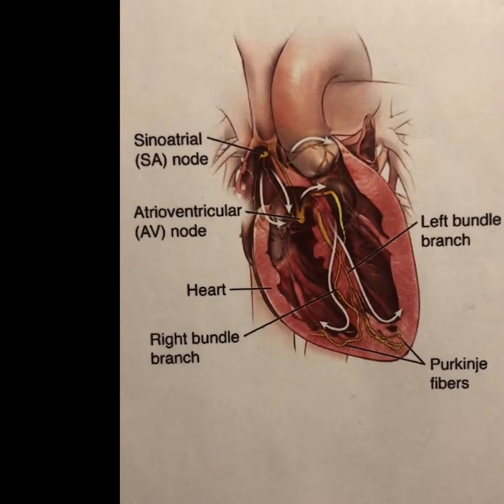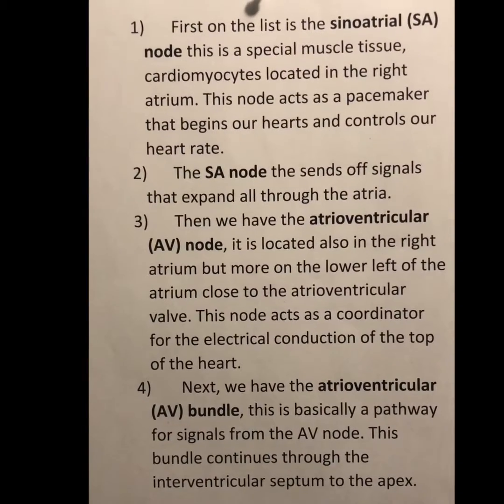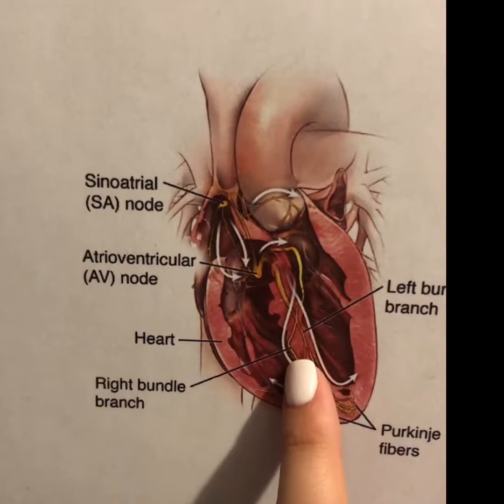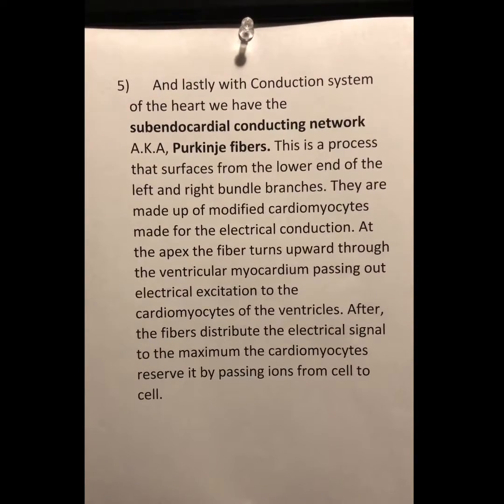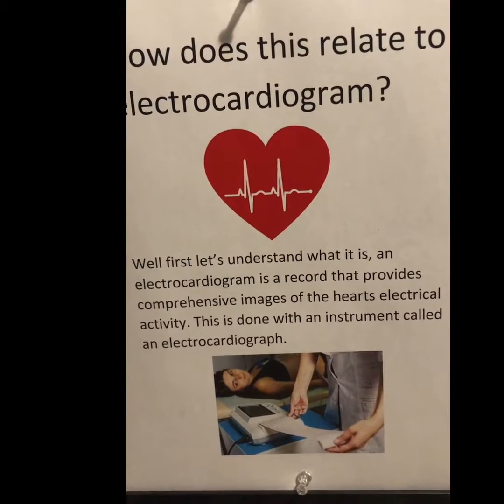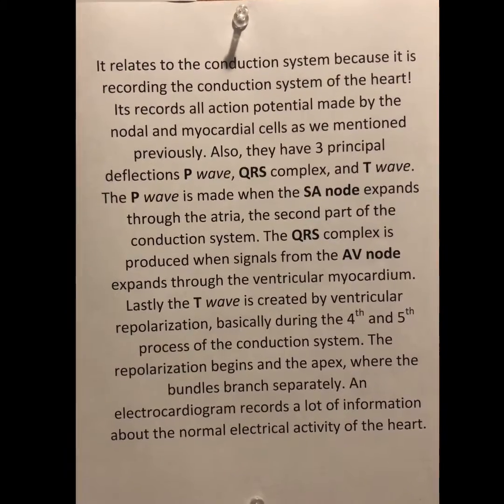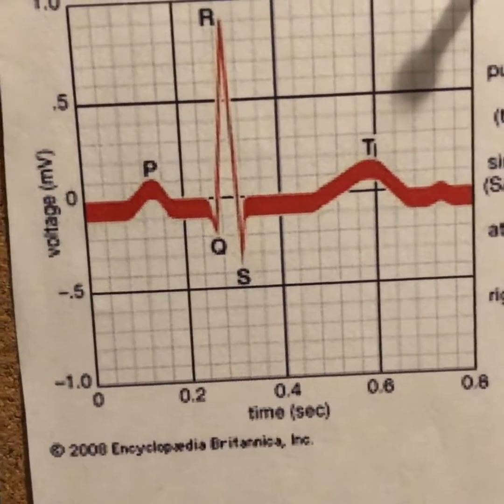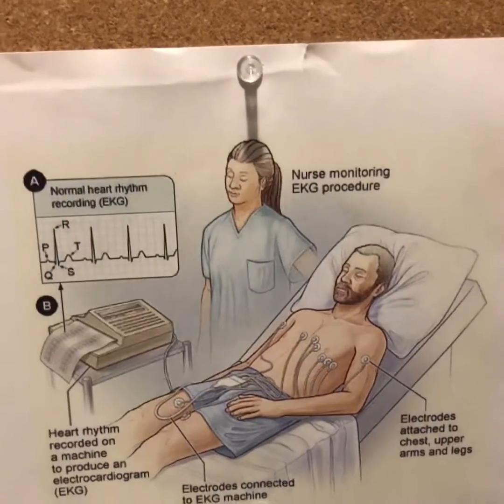How the conduction system of the heart works